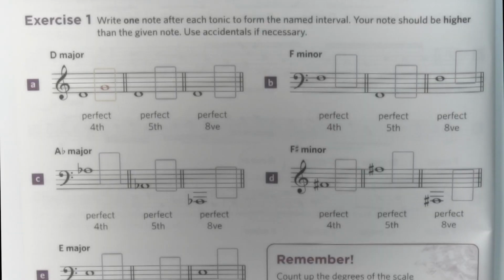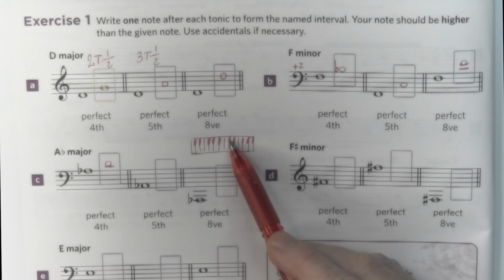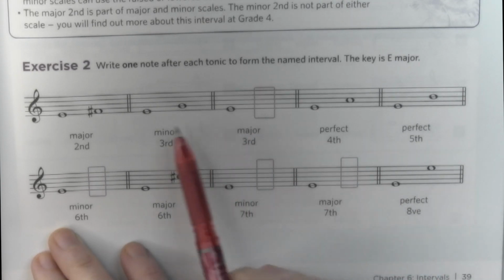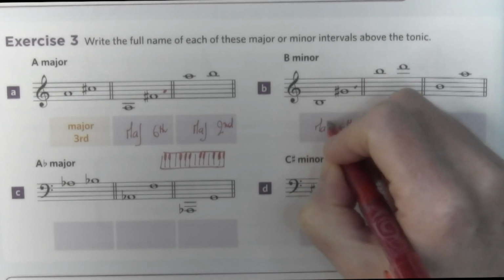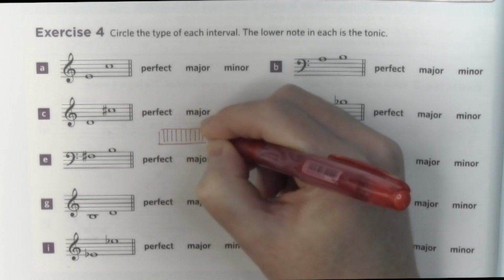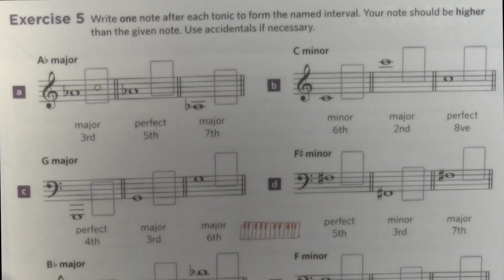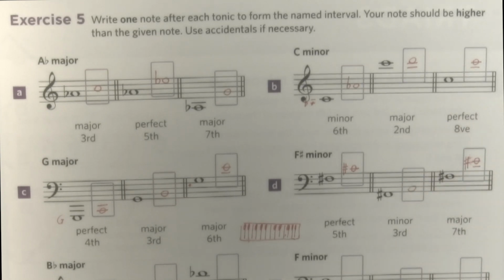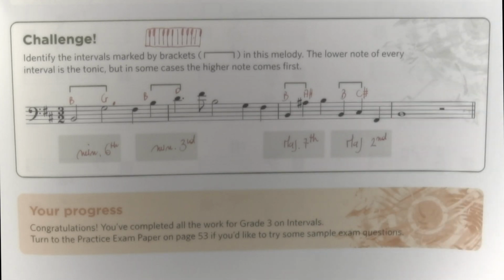DISCOVERING MUSIC THEORY Grade 3 [Ch. 6] ABRSM | ANSWERED AND EXPLAINED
Watch me ANSWERING and EXPLAINING Chapter 6 about Intervals from the ABRSM workbook 'Discovering Music Theory' Grade 3.

0:00 Introduction
0:32 Exercise 1
11:47 Exercise 2
17:00 Exercise 3
25:14 Exercise 4
30:27 Exercise 5
41:13 Challenge